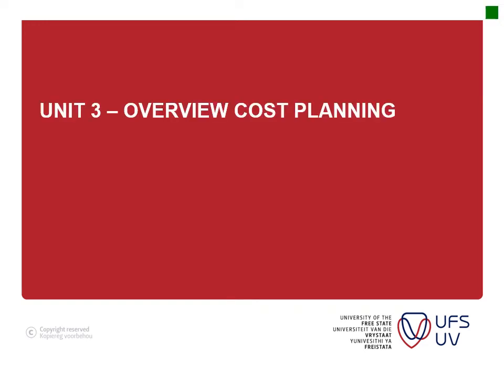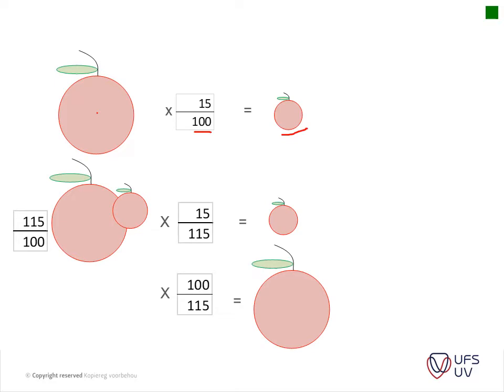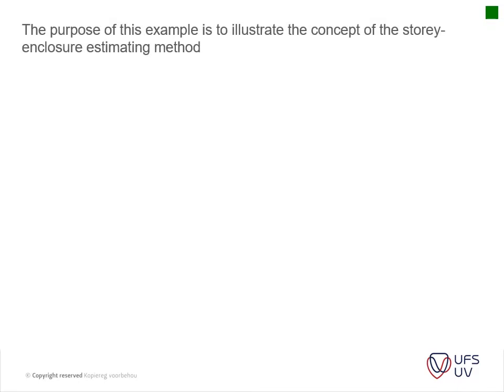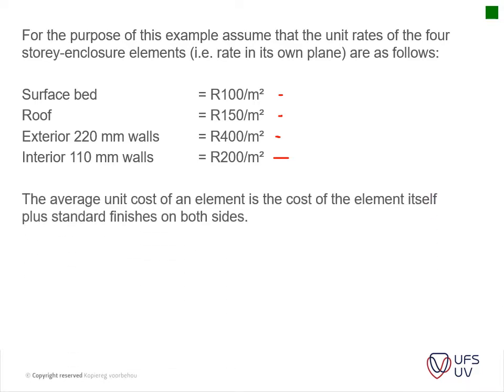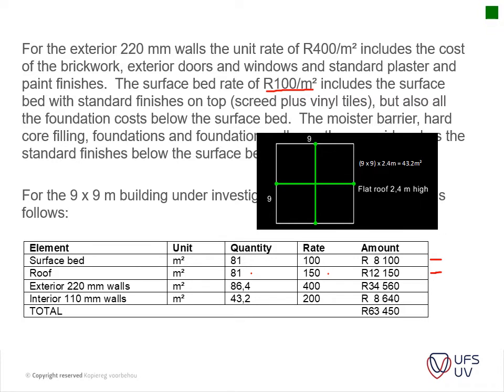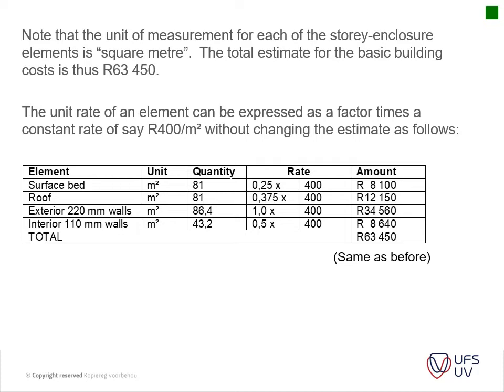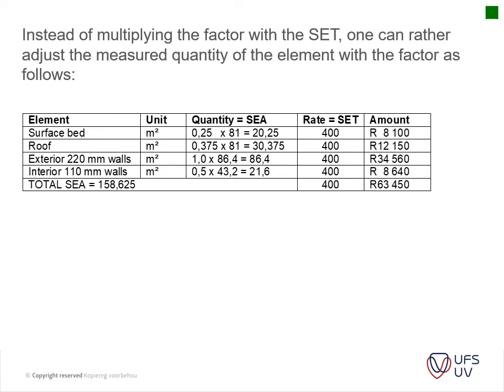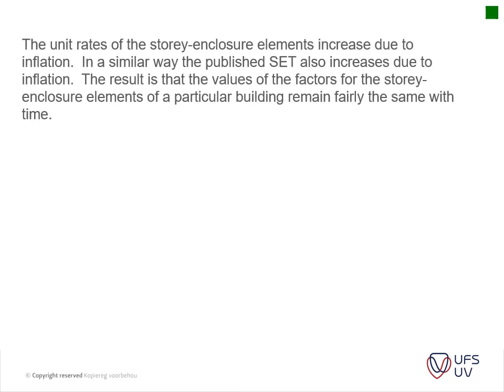EOK6804 Lecture 8 1 Recoding 2022